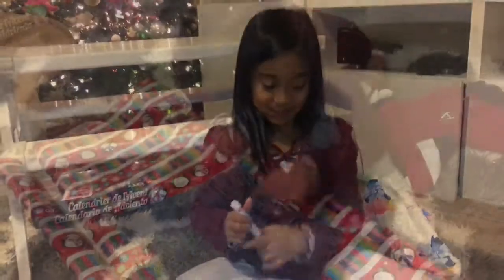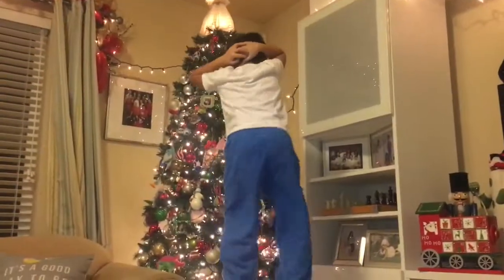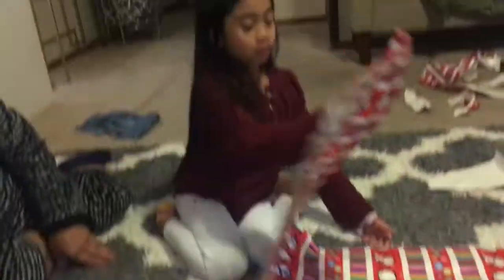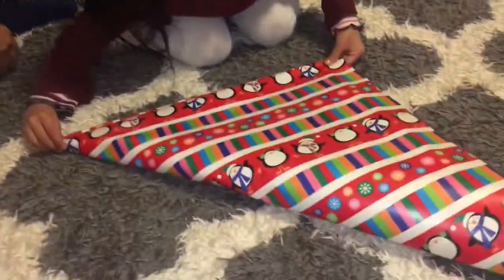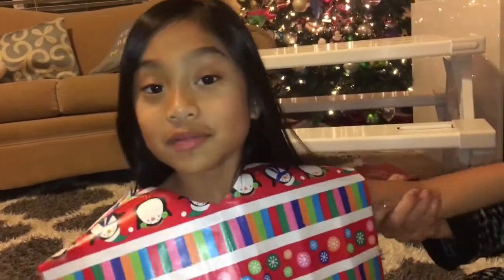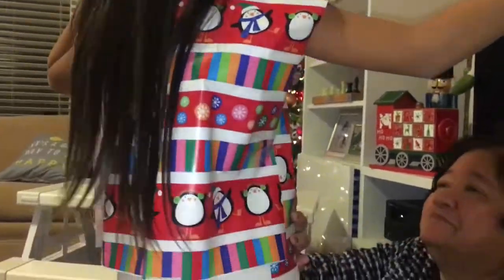Vlogmas Day 9 2019 My Dress made out of Gift Wrap!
Hi Guys!  In today's video, we tried something fun and different.  Instead of trying to wrap a gift, we decided to try and make a dress out of Gift Wrap.  It was so much fun.  So glad my Grandma was there to help me create a pattern and eventually made a dress out of it.  I hope you like it!  See you in our next video!